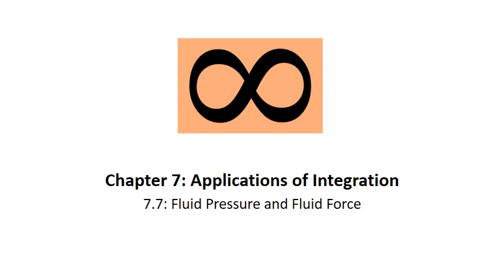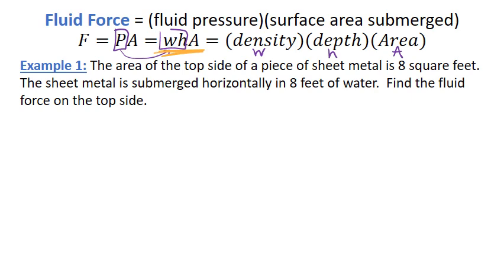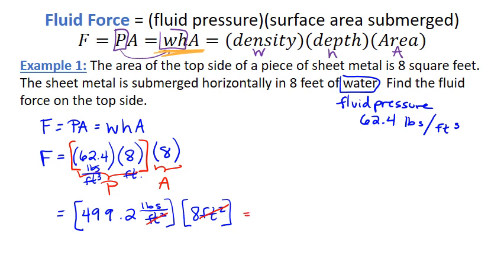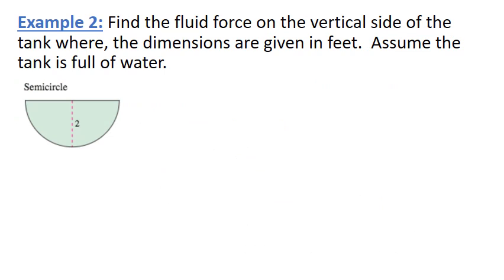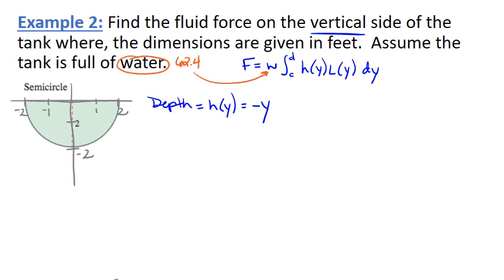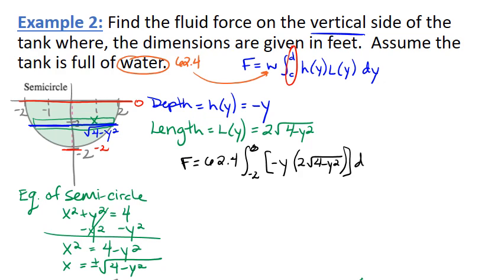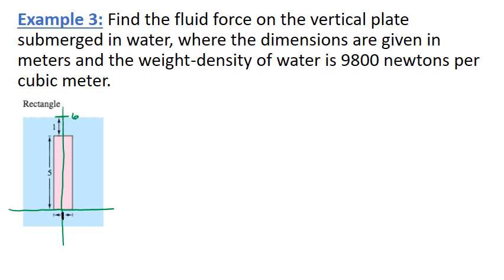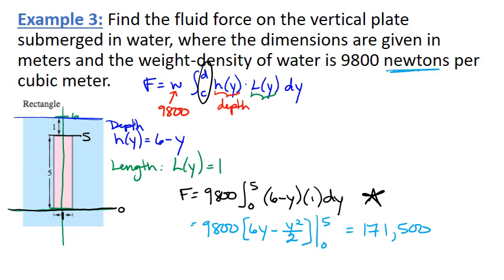MA206 7 7 Video